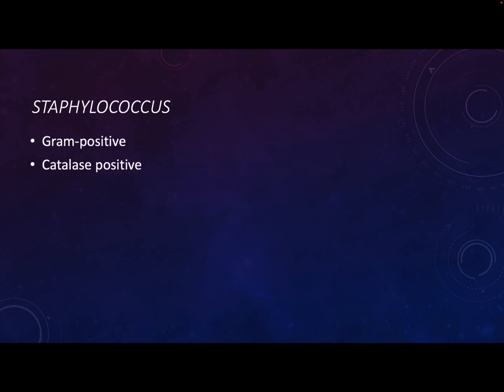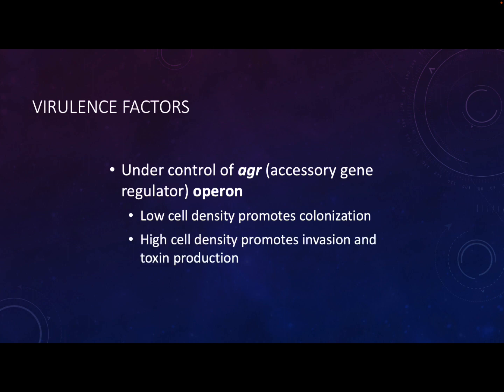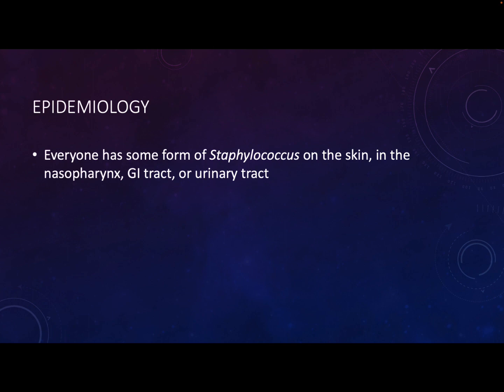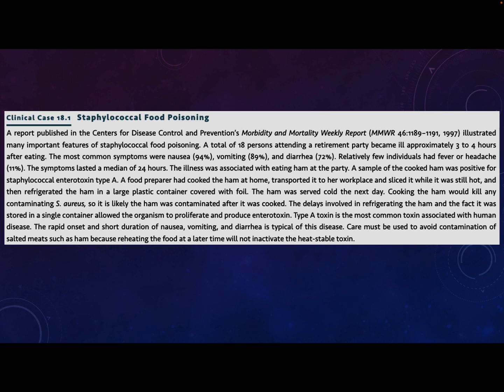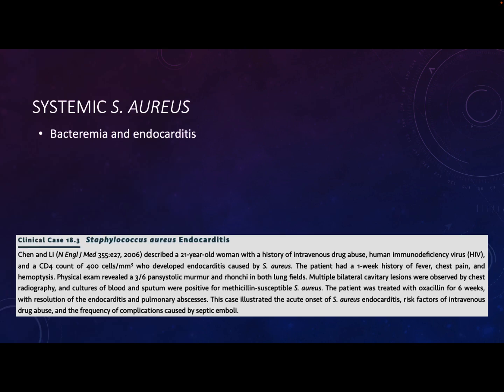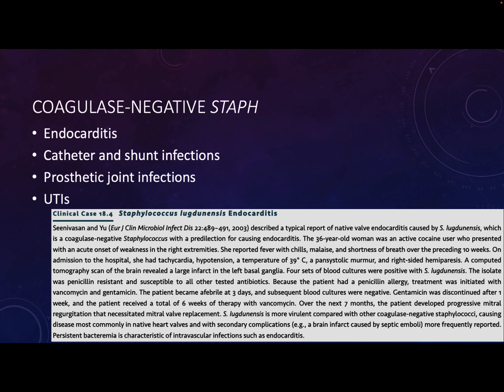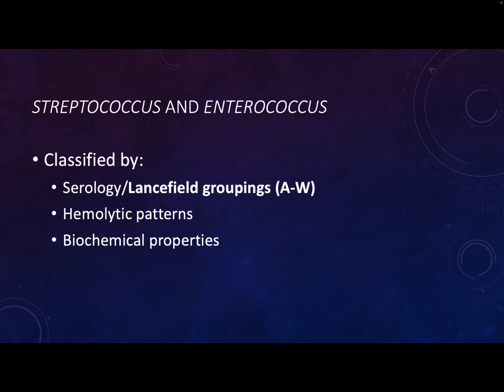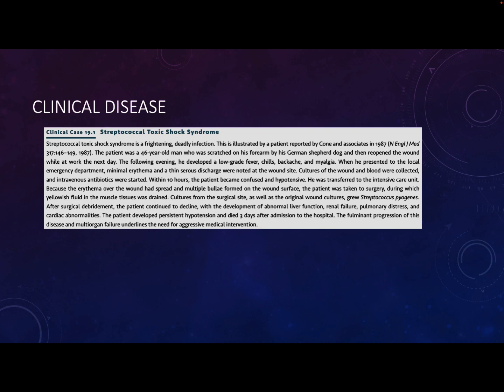Lecture 0901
Table of Contents:

00:00 - Staphylococcus
01:13 - Staphylococcus
02:19 - Staphylococcus
05:59 - Staphylococcus
06:25 - Virulence Factors
09:42 - Virulence Factors
13:52 - Epidemiology
17:39 - S. aureus infection
18:53 -
22:27 - More than 90% of adults have antibodies to TSST-1
25:32 - Cutaneous S. aureus
27:22 - Systemic S. aureus
28:35 - Cutaneous S. aureus
28:39 - Systemic S. aureus
31:15 - Coagulase-negative Staph
34:21 - Laboratory Diagnosis
36:14 - Treatment, Prevention, Control
37:41 - Antibiotic Resistant S. aureus
39:04 - Streptococcus and enterococcus
39:18 - Streptococcus and Enterococcus
39:51 - Streptococcus pyogenes
40:33 - Virulence Factors
40:57 - Streptococcus pyogenes
40:59 - Streptococcus and Enterococcus
41:00 - Streptococcus pyogenes
41:01 - Virulence Factors
41:28 - Clinical Disease
43:38 - Clinical Disease
45:01 - Clinical Disease